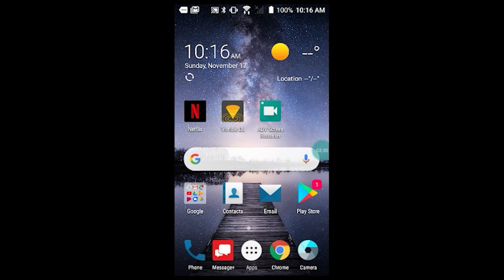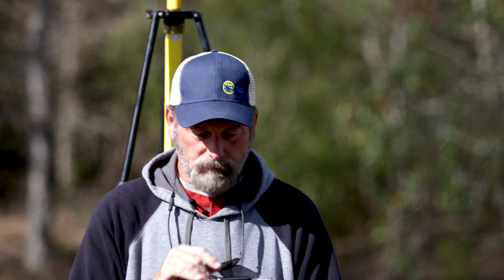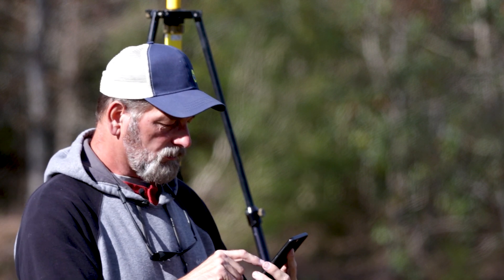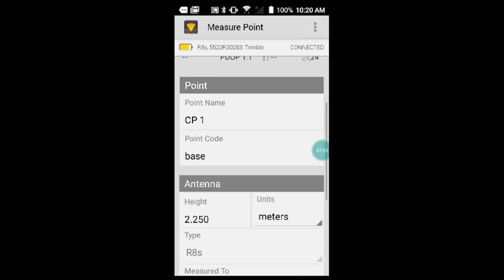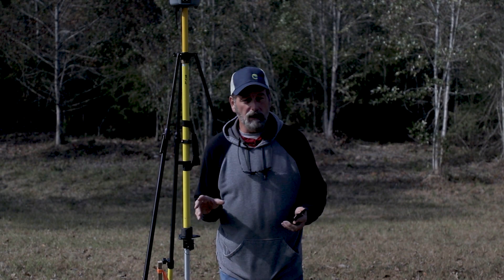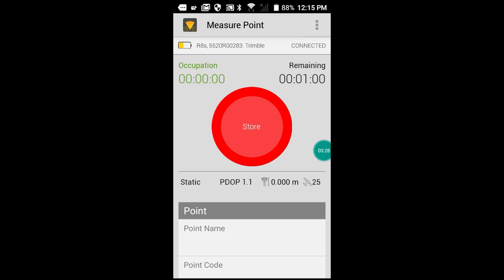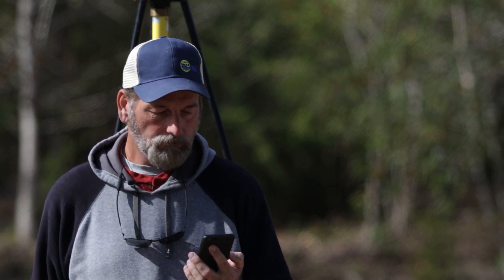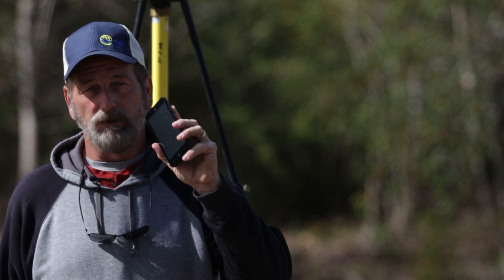Start and Stop Static with Android Trimble DL App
Have you ever needed another data collector to start static on your Trimble receivers? I sure miss the blue buttons on the 5700. Now you can use the Trimble Android DL App. I do my best to show you how to make it work!